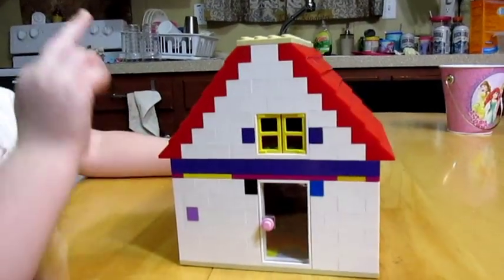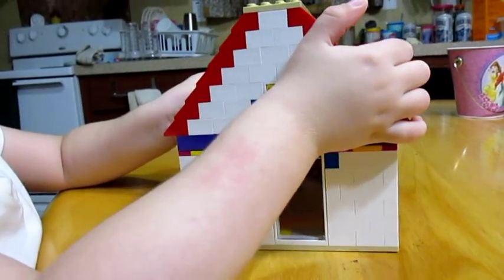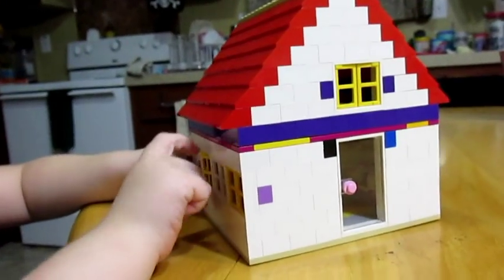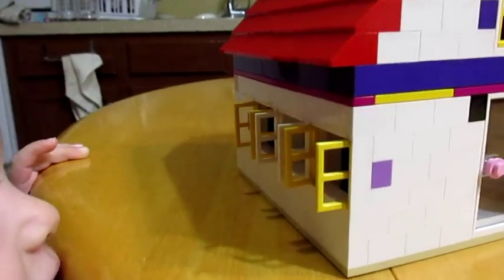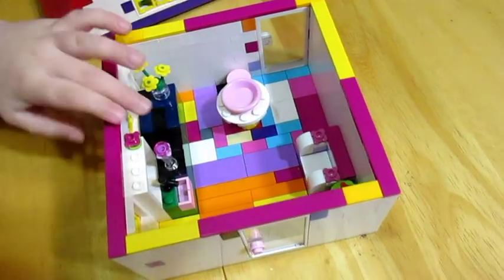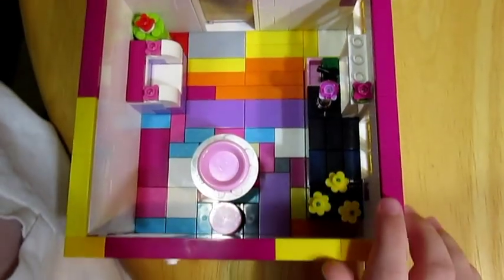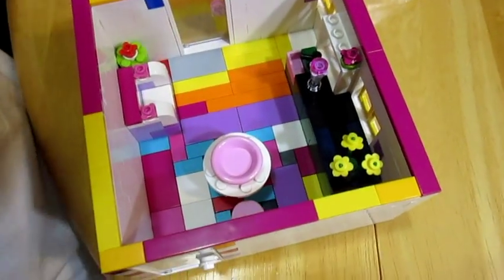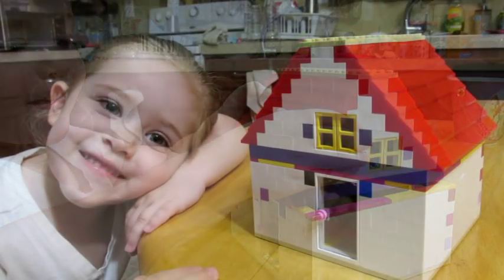LEGO House By Rena and Mommy Helped 2016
We used this LEGO house for me to teach Rena how to build sturdy walls and such. She designed everything, I helped put together a roof and furniture and Rena filled in the colorful floor.